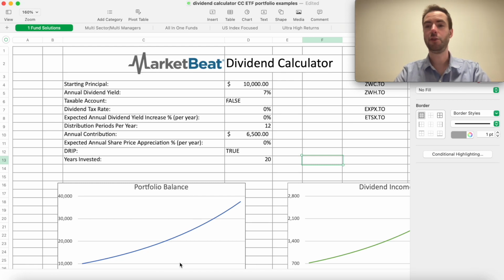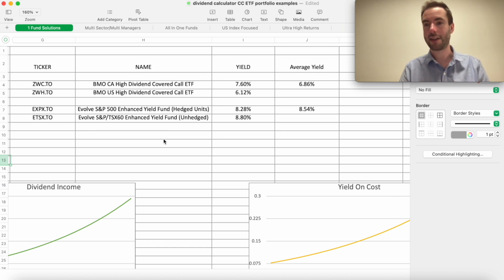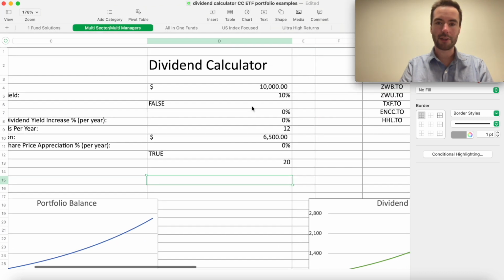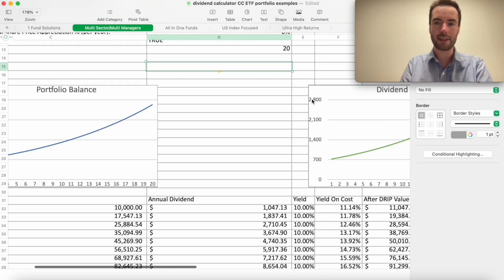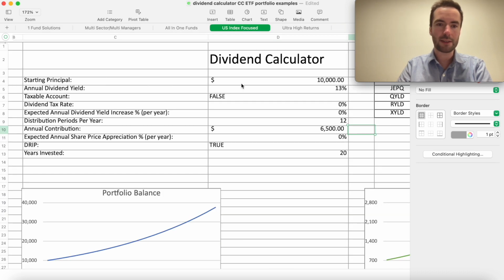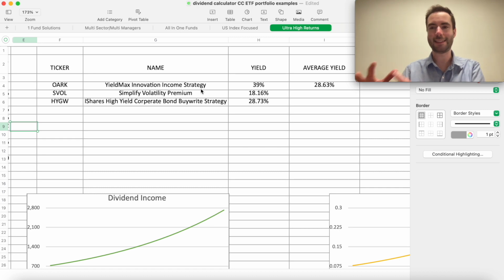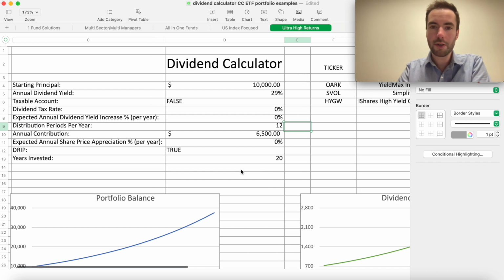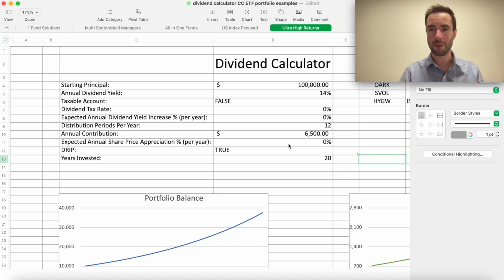Conservative To Ultra High Returns: Example Covered Call ETF Portfolios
Conservative to Ultra High Returns: Example Covered Call ETF Portfolios shows how you can mix and match different funds to achieve your desired returns.

Blossom Social Investing
See my portfolio and trades on Blossom,
the investor's social network 📊.
Use my code: 9YVGWH to earn $5 cash!

Questrade
The Brokerage I Use To Invest In My RRSP